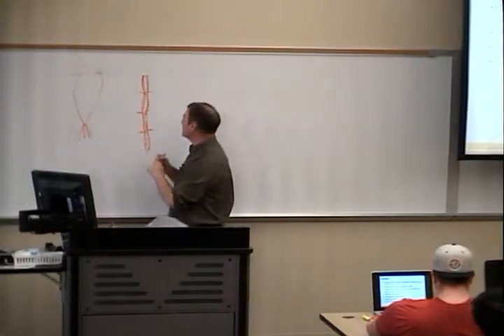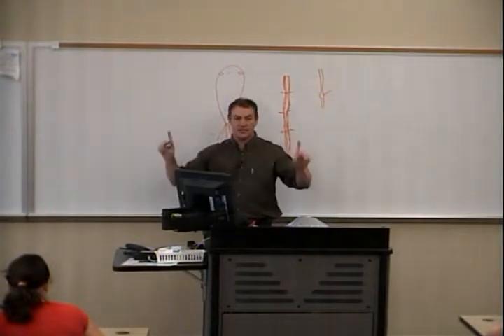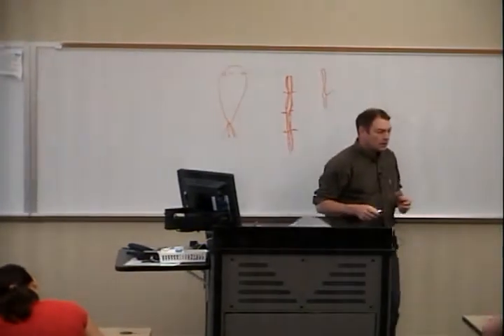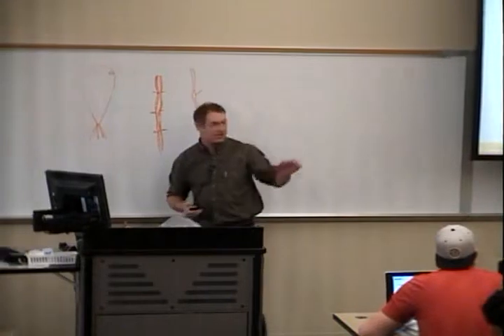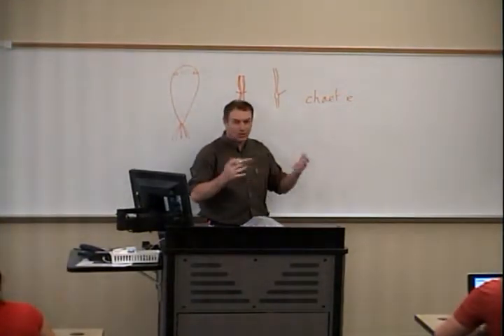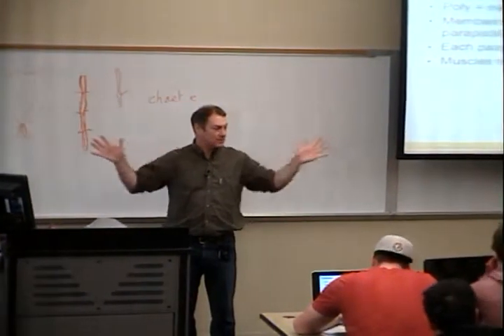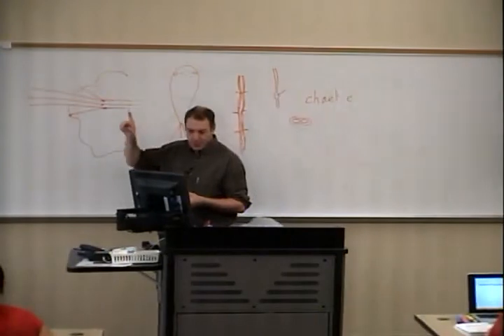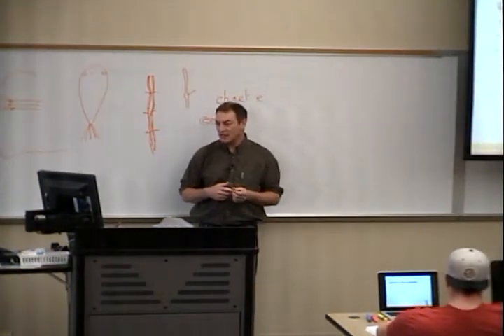Ch33 Annelida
Annelids - All classes.